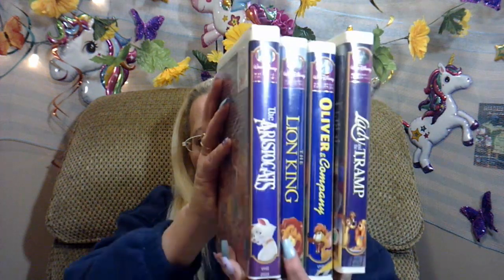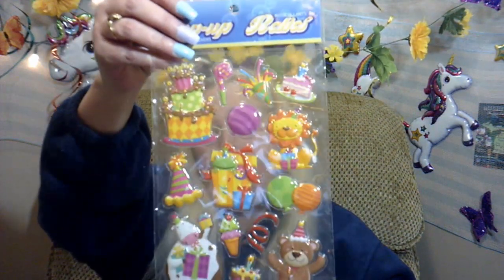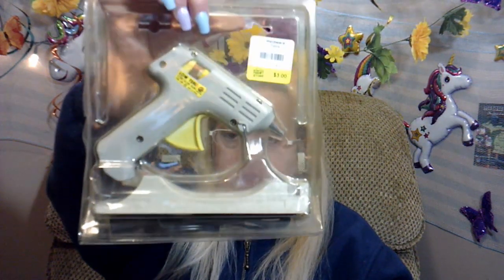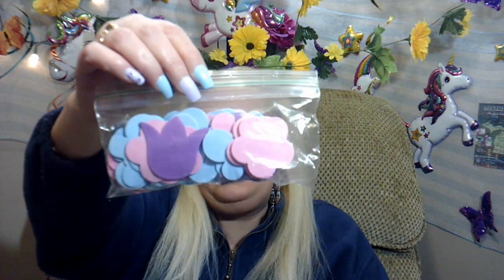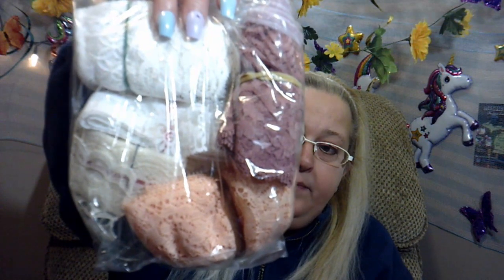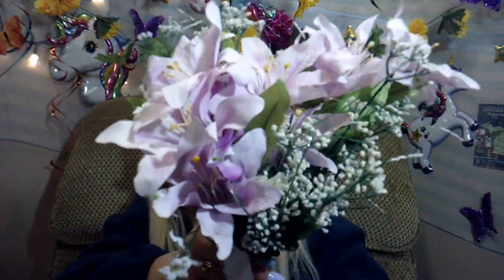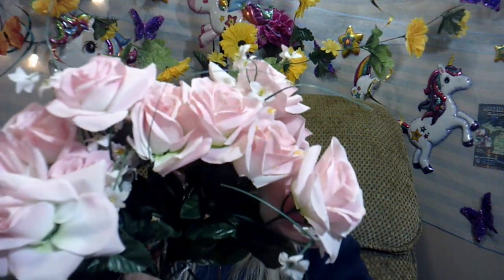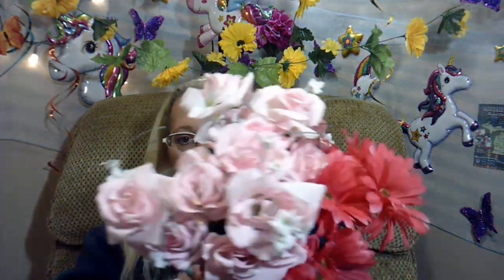Thrift Store Haul....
the glue guns Work!!!